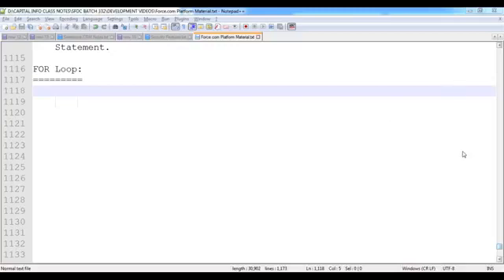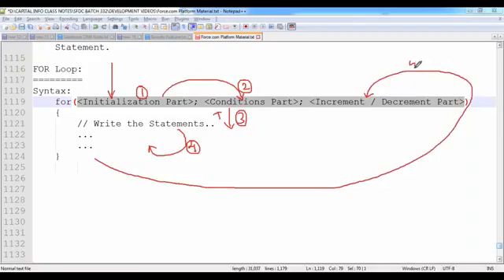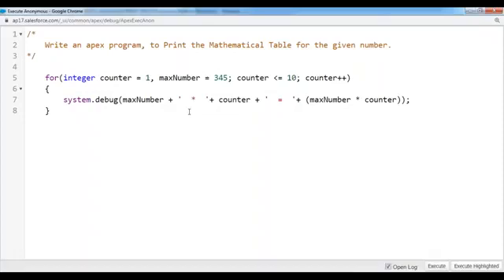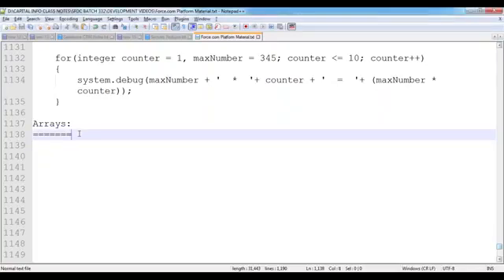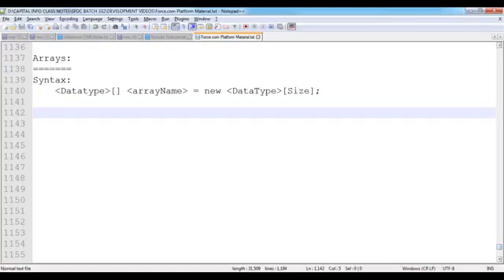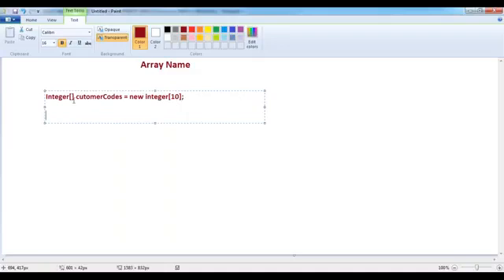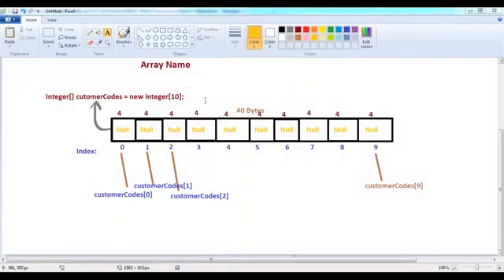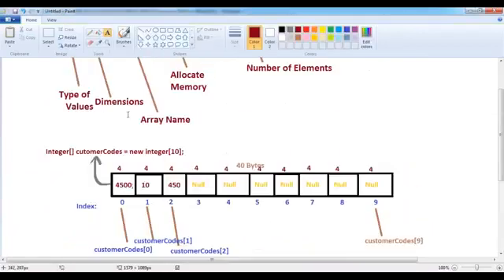Salesforce developer session 12